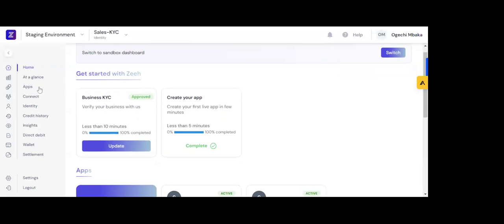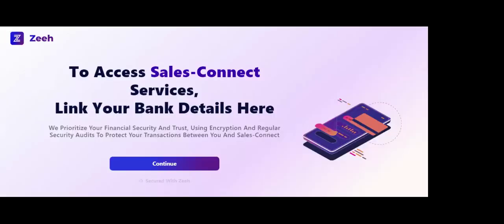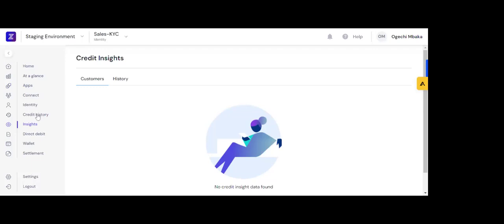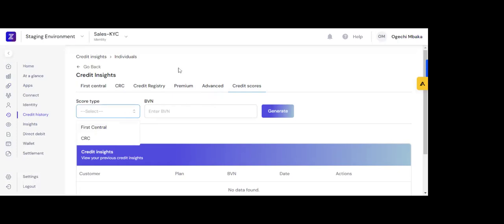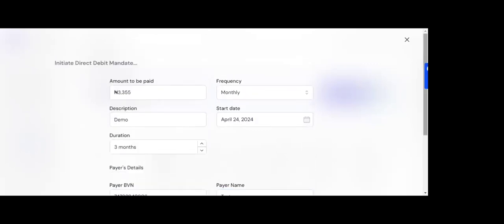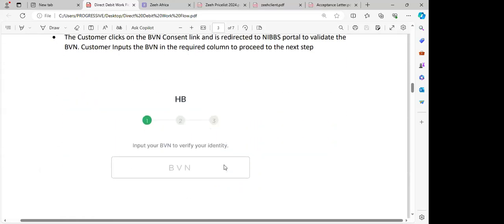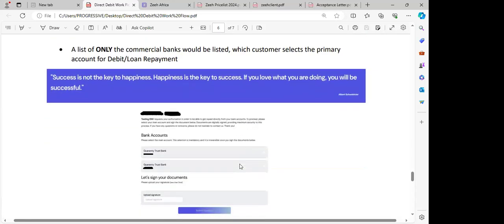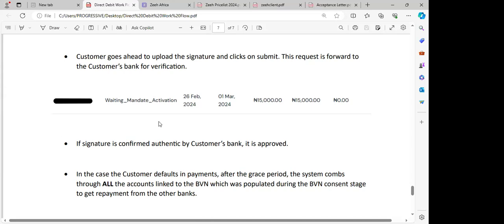Zeeh Africa Demo - Dashboard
Zeeh Africa offers AI-driven financial solutions fostering inclusion in Africa. Leveraging open banking, we empower individuals and businesses with real-time access to financial data, promoting economic growth.